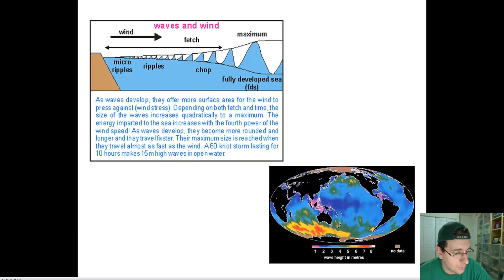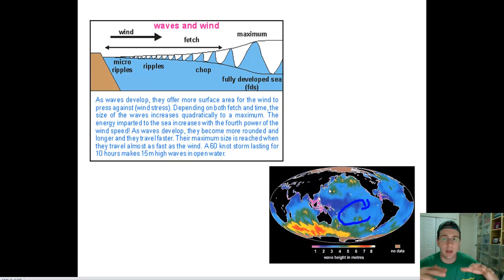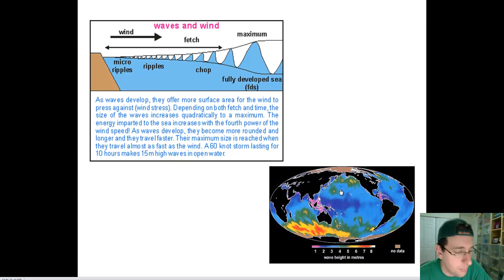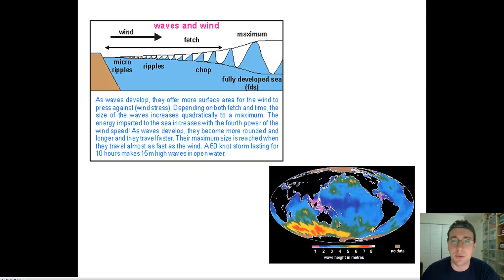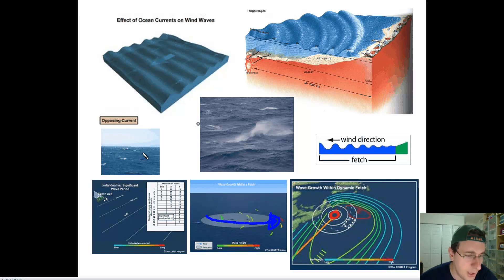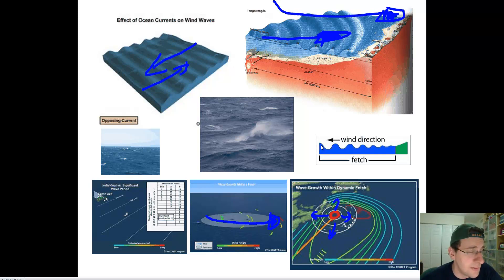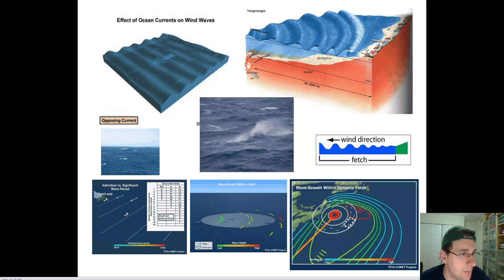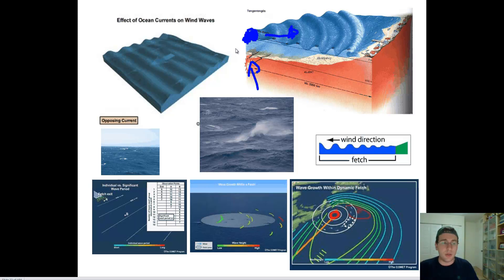Ocean Waves (Part 2): Wave Height Factors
Mr. Lima explains what causes waves to have different intensities (periods-frequency-height) at local and global scales and reviews factors that determine wave height.